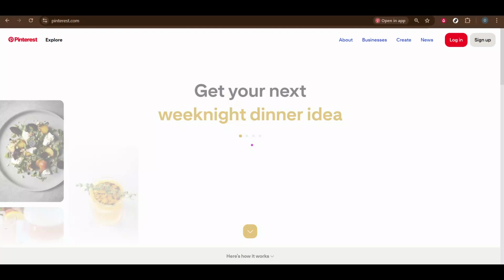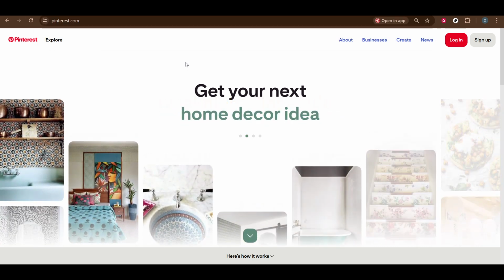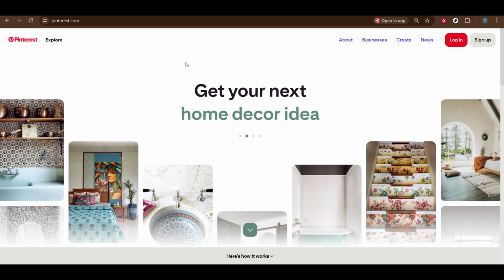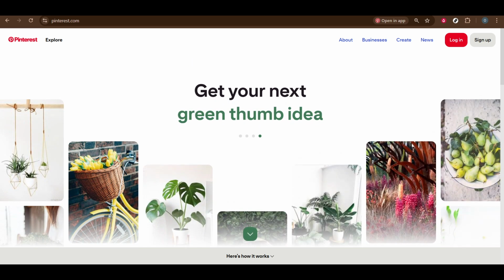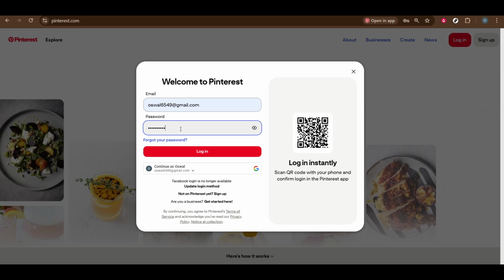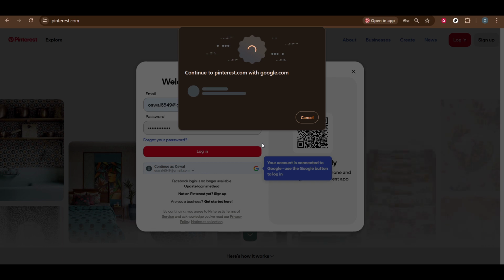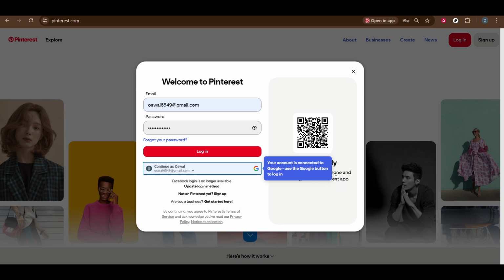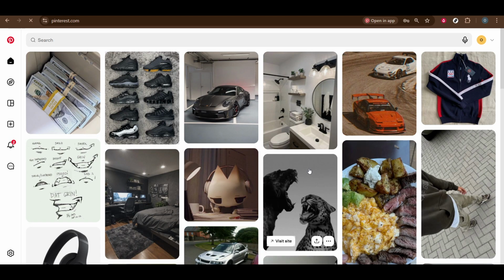How To Sign In To Pinterest (2026 Easy Guide)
This 2026 Easy Guide Shows How To Sign In To Pinterest Using Email, Google, Or Facebook On Mobile And Desktop Without Errors.